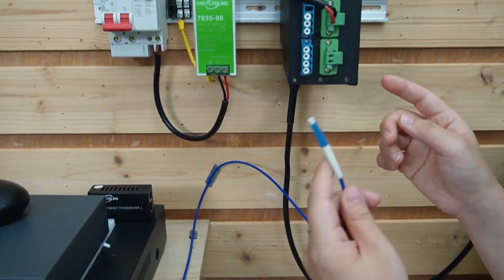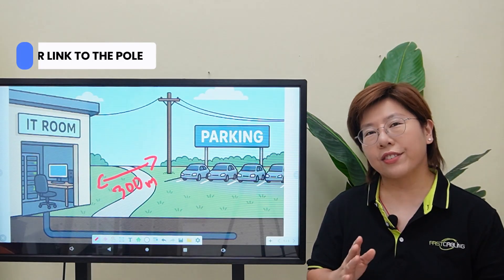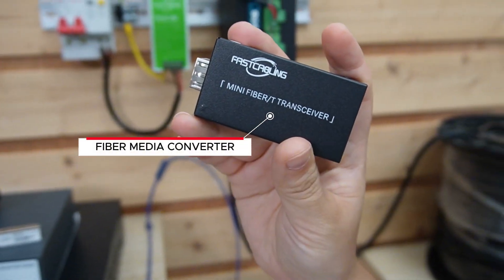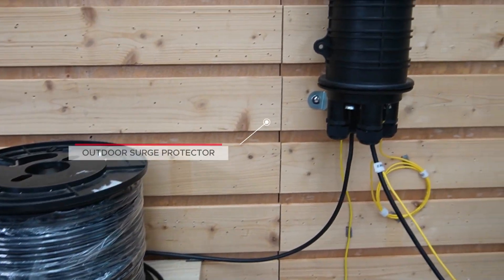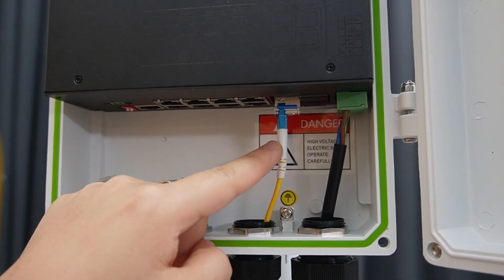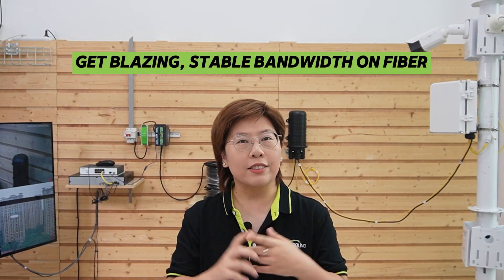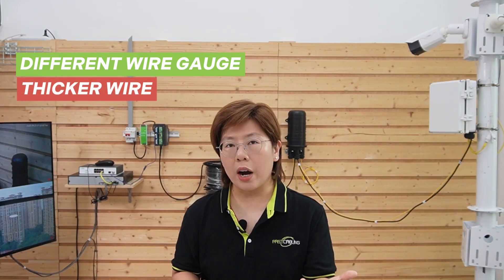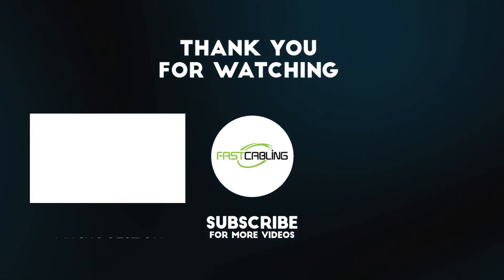Power 4 Cameras 300m Away with One Composite Fiber Cable | Parking Lot Surveillance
Running IP cameras hundreds of meters from the IT room without local power? Long-range PoE over copper can work, but it's messy and hard to scale. In this video, we show you a clean, future-proof install using composite fiber optic cable (fiber + copper)—one trench, one cable, and no need for AC power at the pole.

00:00 Intro: The long-distance IP camera challenge
Why composite fiber beats long-range PoE extenders
Running fiber + copper in one direct-burial cable
SFP transceivers & media converters explained
Outdoor PoE switch setup at the pole